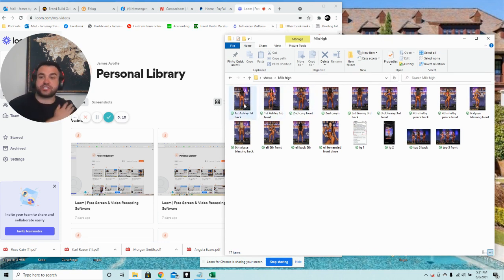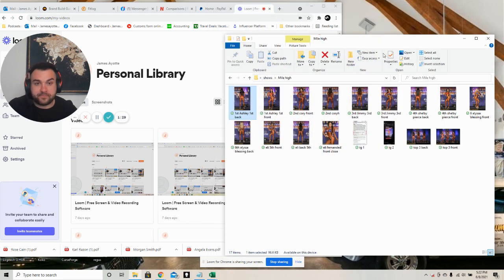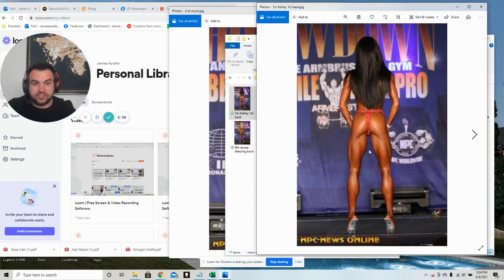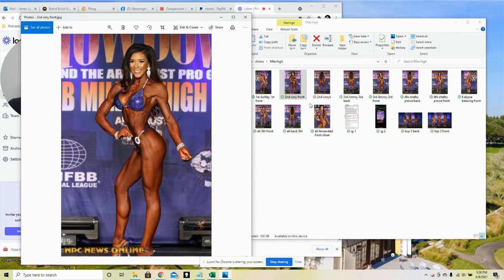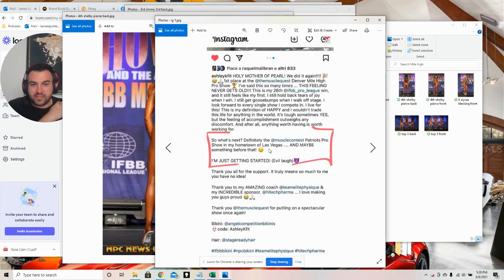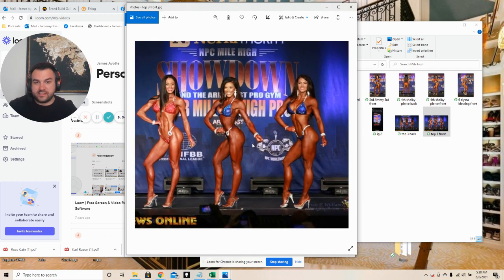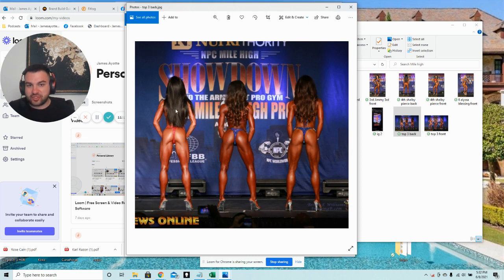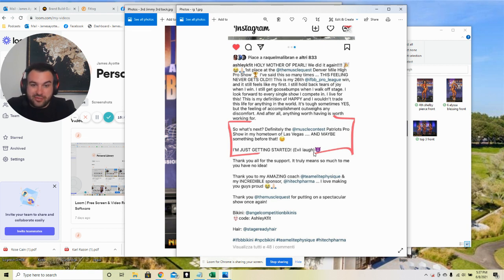Mile High IFBB Bikini Pro Recap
No sound last 1.5 minutes.